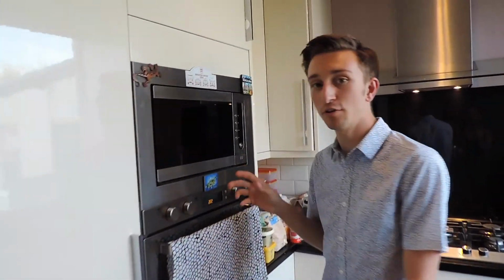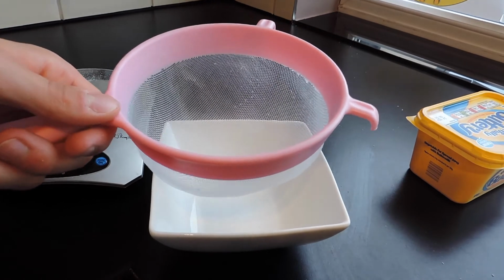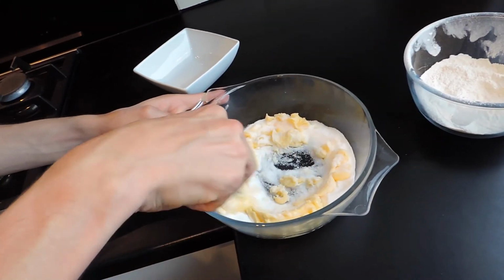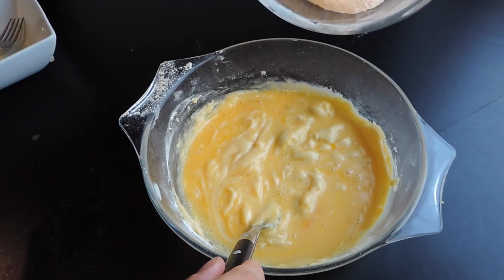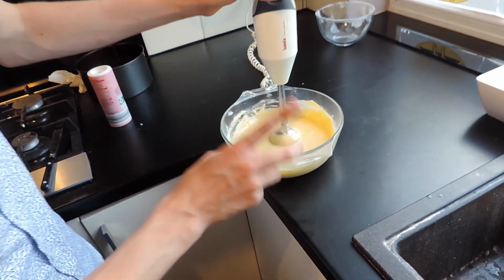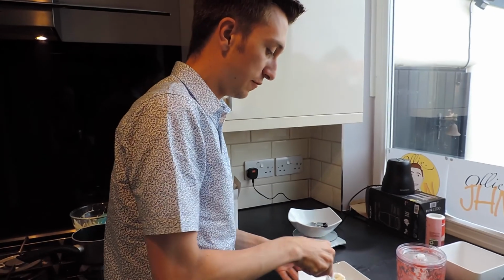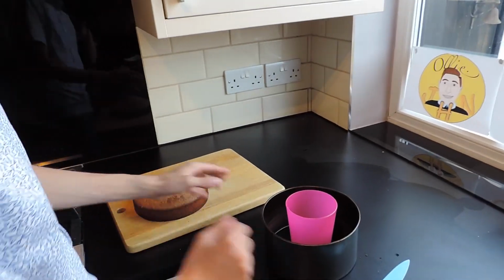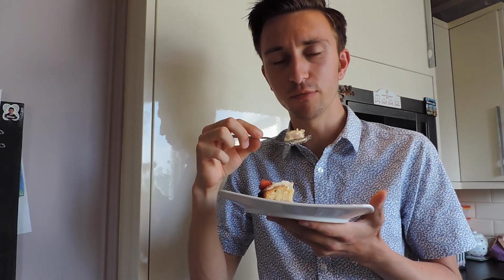White chocolate and strawberry cake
Hello everyone this is a new sub-section to my channel to add to Ollie JHN, Ollie JHN reviews and Ollie JHN Vlogs. This is Ollie JHN kitchen which is all about cooking. It would be fantastic if you could let me know what you think of this sub-section in the comments below cheers. And thanks again to all my subscribers which are growing and are now at 55 whilst typing this. The support has been unbelievable and i'm thinking of creating a special video when I hit 100 subs, Thanks everyone.